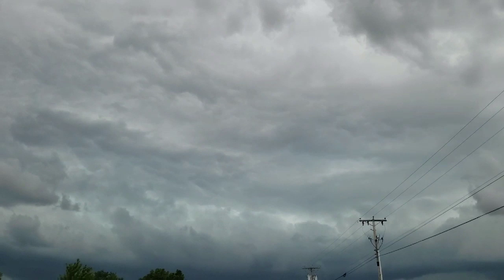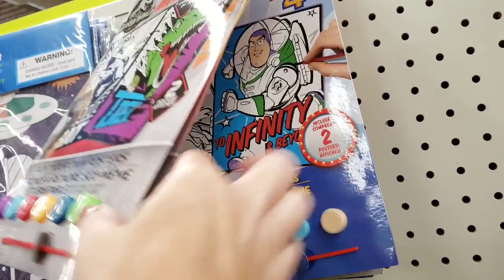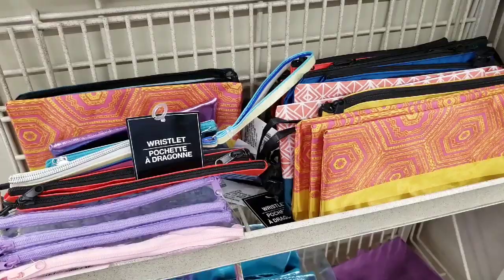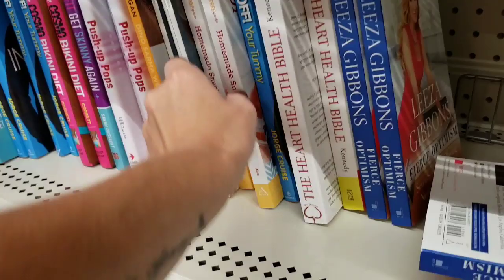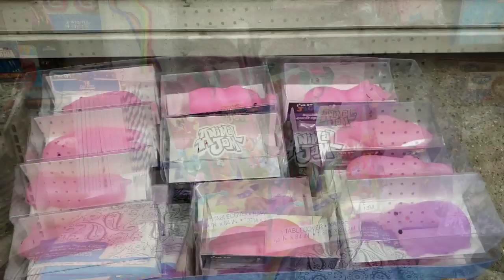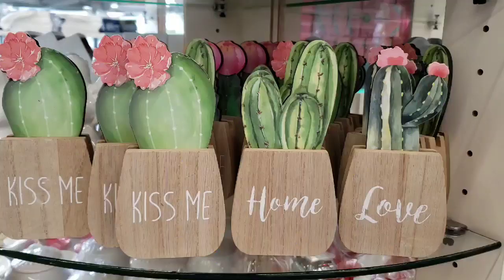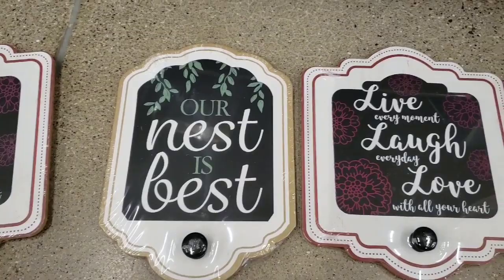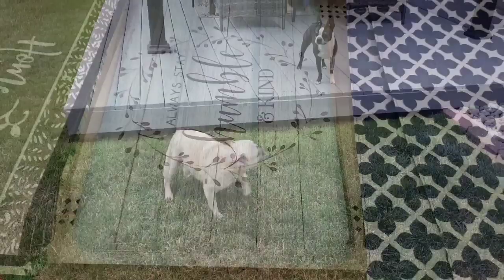Come With Me To ~°3°~ Dollar Trees/ AMAZING NEW ITEMS | CLEARANCE ALERT!!!! July 2019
Come With Me To a PHENOMENAL Dollar Tree/NEW ITEMS/ Extra Long Walk Through The Whole Store😯 July

Jennifer mowan
p.o.box 15645

Thank you for stopping by and tagging along with me to the Dollar tree. Hoping on Thursday I'm able to find some cool new items,